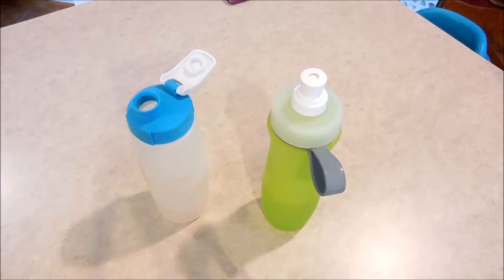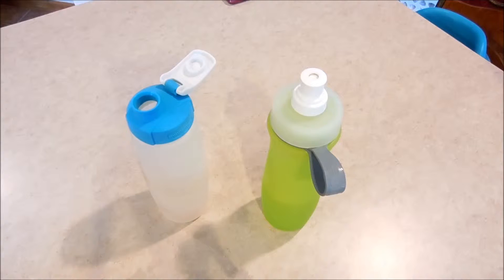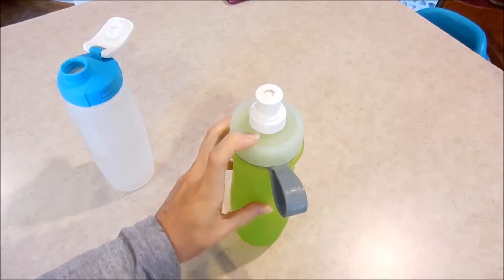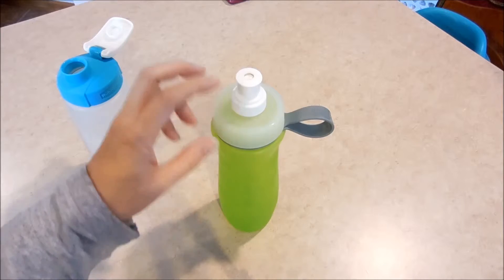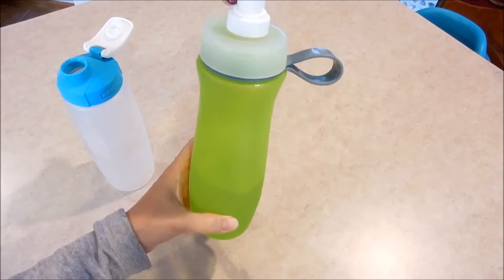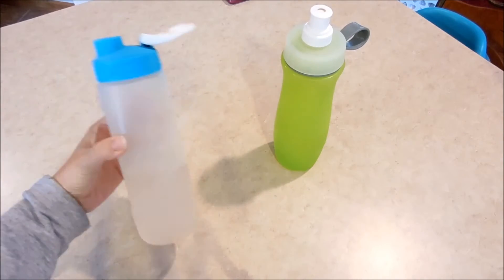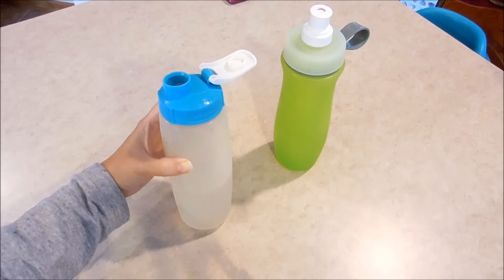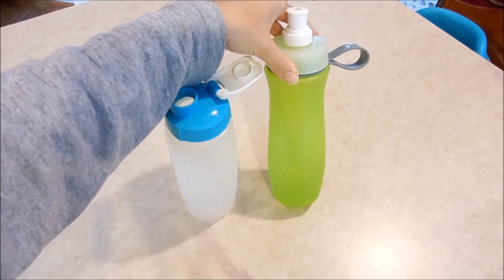QUICK TIP; Water Bottles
Having a water bottle that is always ready is easy with this quick tip.